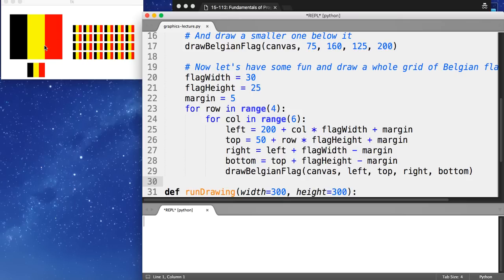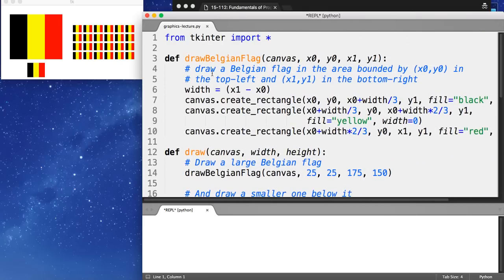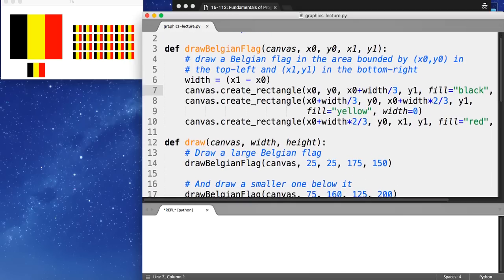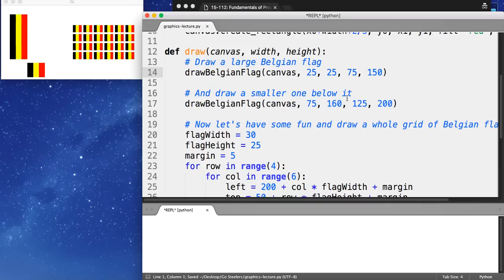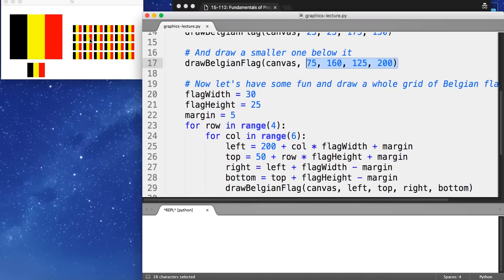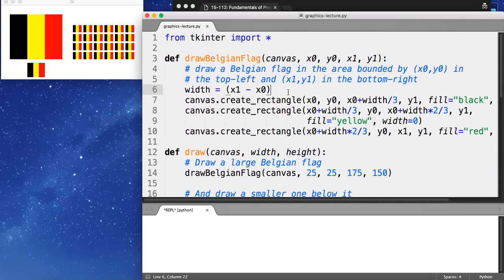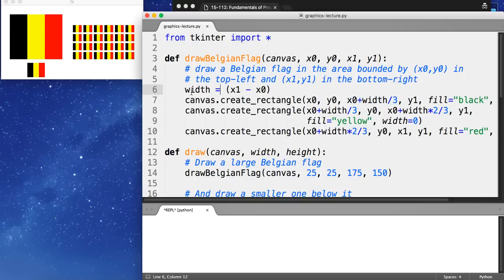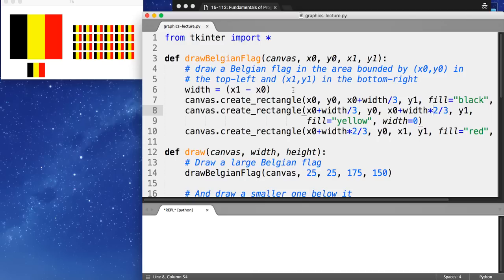f16 graphics part 8